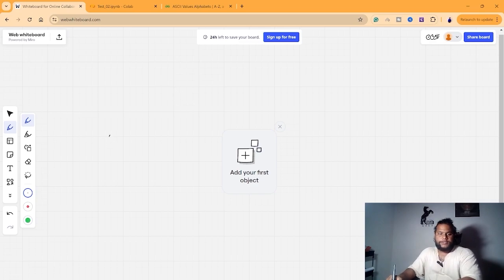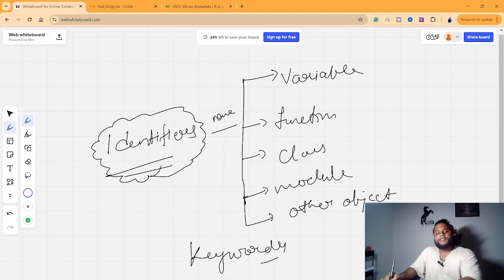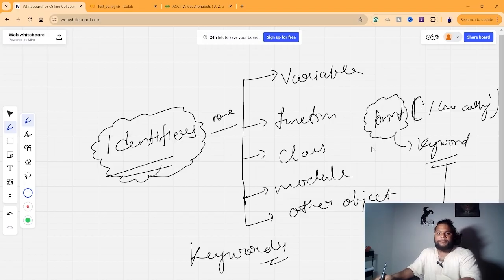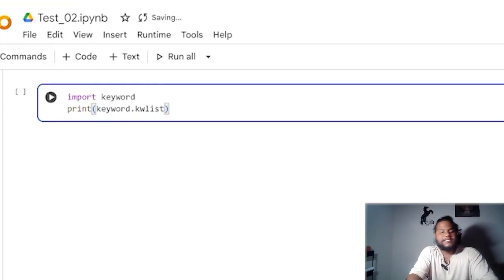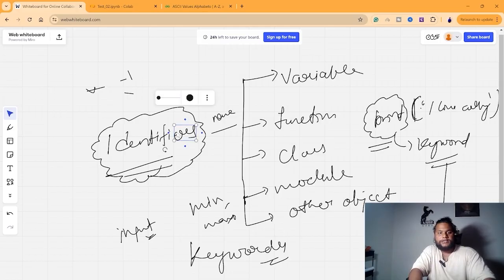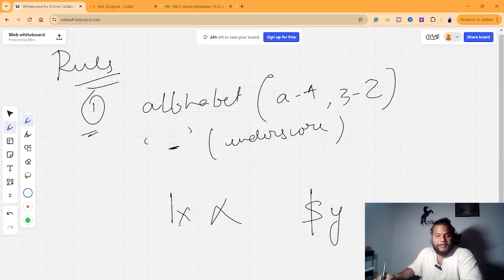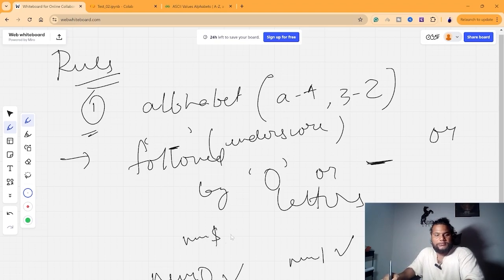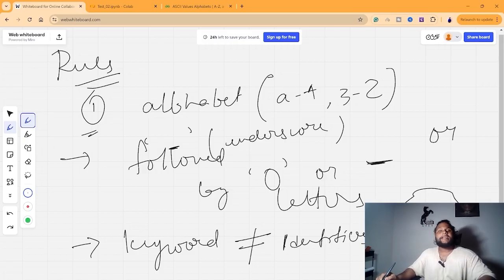Understanding Identifiers in Python | Naming Rules and Best Practices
Learn everything about identifiers in Python — the names used for variables, functions, classes, and more. This video explains what identifiers are, the rules for naming them, and common mistakes to avoid. Perfect for beginners who want to write clean and readable Python code.

What’s Covered:

What identifiers are in Python
Rules for naming identifiers
Valid and invalid examples
Case sensitivity in Python
Best practices for naming variables and functions